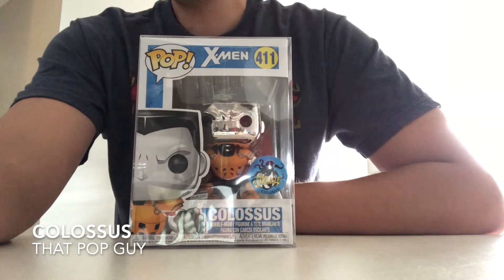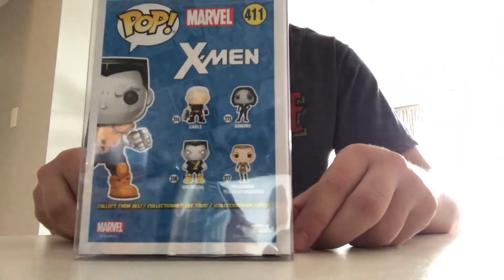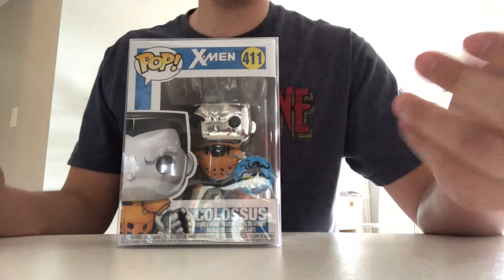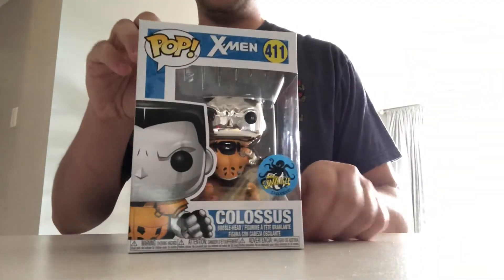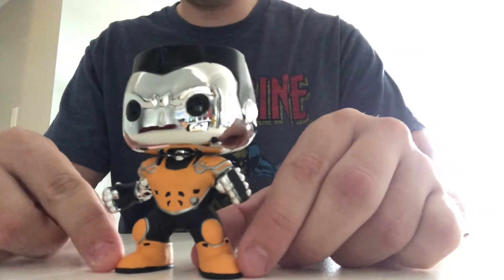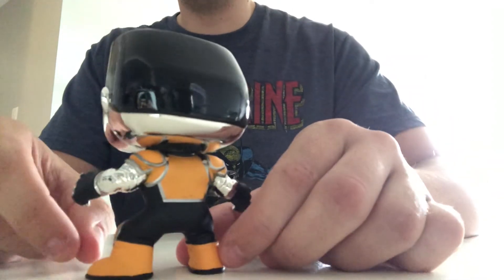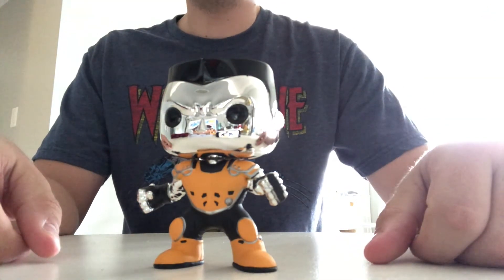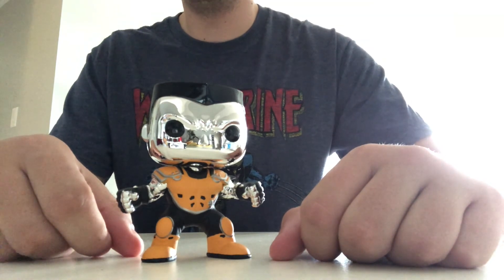UNBOXING Funko POP! X-Men #611 Colossus (Chrome X-Force) Stan Lee Comicaze Exclusive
Funko POP! X-Men #611 Colossus (Chrome X-Force) is a Stan Lee Comicaze Exclusive. I bought him because he's rare and I liked the way the chrome version of Colossus looks - makes more sense seeing as he's made of metal.

Take a look at my video to watch me unbox and review this POP. :)

Current pop price guide value = $11

My collection consists of the following lines of POPs;
- Marvel
- DC
- Star Wars
- Ad Icons
- Retro Toys
- Around the World
- Games
- NBA
- NHL
- MLB
- Simpsons
- Looney Tunes
- Pokémon
- The Walking Dead
- Mad Men
- Pixar
- Toy Story
- Game of Thrones
- Avengers
- Spider-Man
- Barbie
- Frozen
- Disney
- Movies
- TV Shows